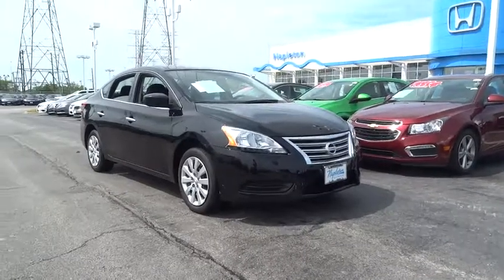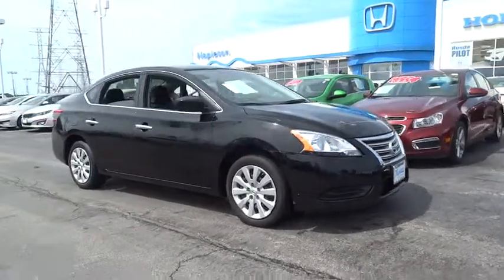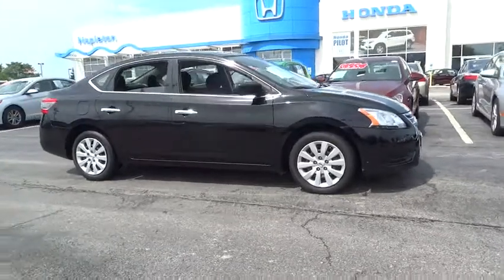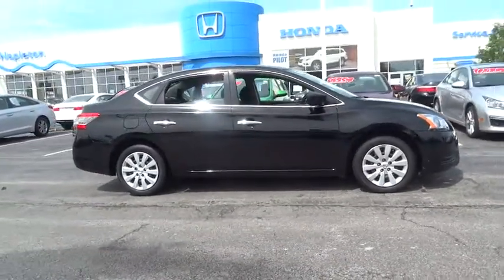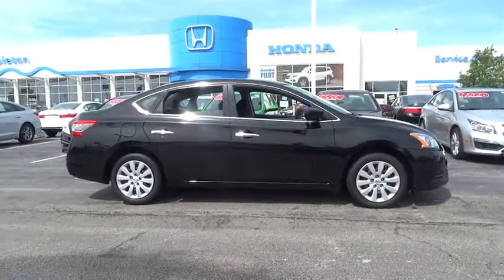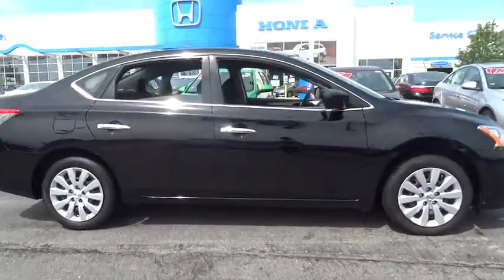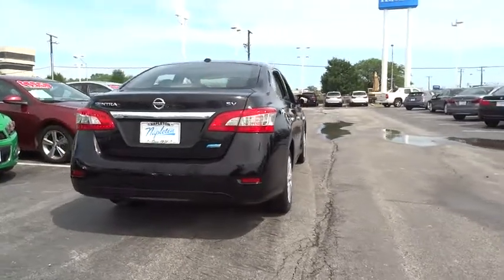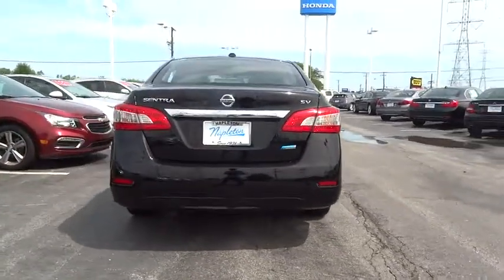2015 Nissan Sentra Lansing, Calumet City, Highland, Matteson, Orland Park, IL H1096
**2015 Nissan Sentra SV**  CARFAX One-Owner. Bluetooth Smart technology, Power Windows, Power Locks, Passed Rigorous Safety Inspection Performed by Certified Technician, Service Records Available, Meticulously Detailed Inside and Out.brbrRecent Arrival! Clean CARFAX.brbrFor your peace of mind, we have included over 35+ photos, for you to judge the condition yourself. As you do your comparison shopping, you will see Napleton River Oaks Honda offers some of the best values in the market. We will provide you a Carfax, Comprehensive Vehicle Inspection, and a market report on how we arrived at the price. 17220 Torrence Ave Lansing, Ill 60438. Serving the Greater Chicago, Il Area. Out of town buyer's free pick-up at the airport. We can help arrange delivery right to your front door too!